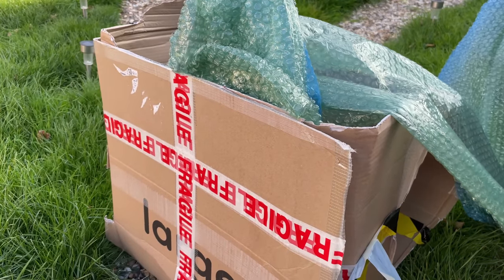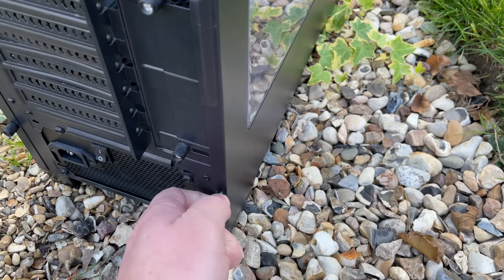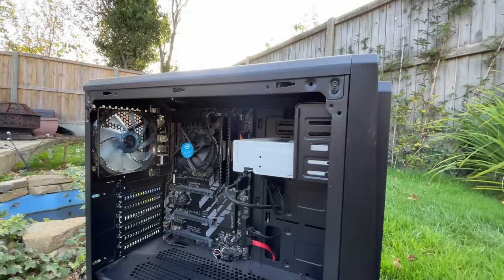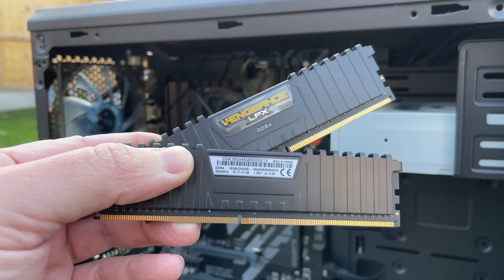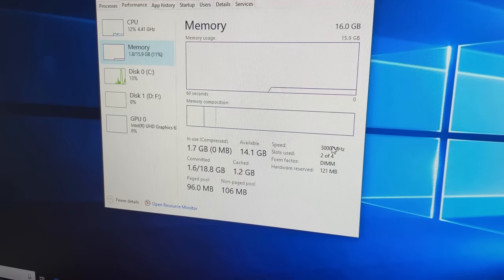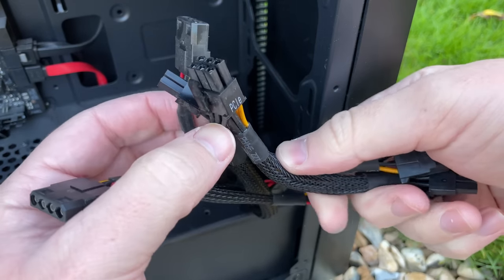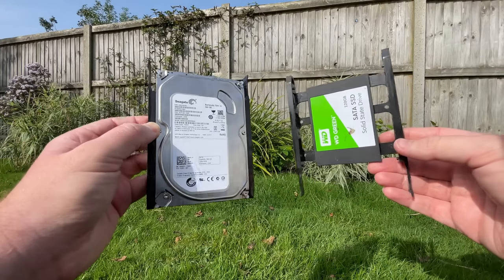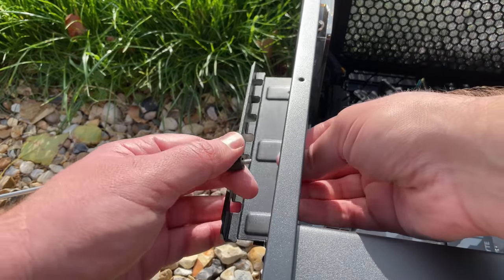This £169 PC has an i7 8700 - But Was It Worth It?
The 6 core, 12 thread I7 8700 was out of my price-range a few years ago, but now it can be found as part of some pretty cheap prebuilt PCs. Sometimes these are gaming machines that come with a graphics card, and sometimes they are pretty basic.

Today's system falls somewhere in between and includes some really solid parts to form the basis of a  capable budget system.

0:00 Intro and Unboxing
1:17 What's Inside?
2:34 First-Time Switch-On
3:33 What Else is Hiding in Here?
5:01 Adding a Graphics Card
5:48 The Stock Cooler and Gaming Performance
7:30 Adding a Better GPU, I5 12400F Comparisons
8:47 Conclusion